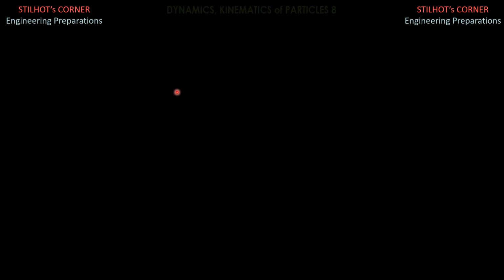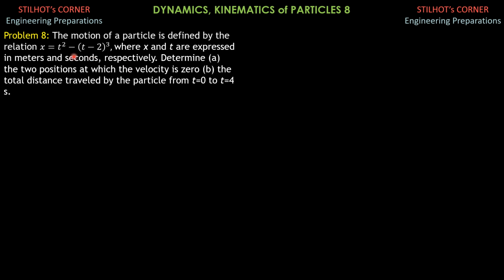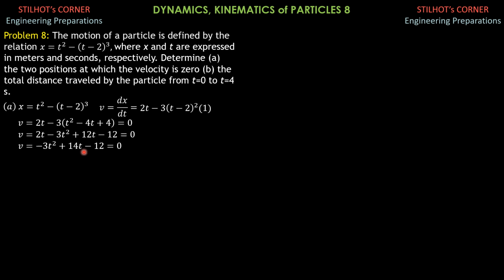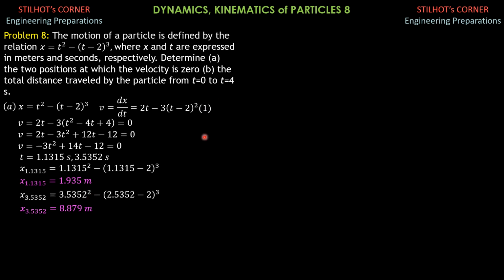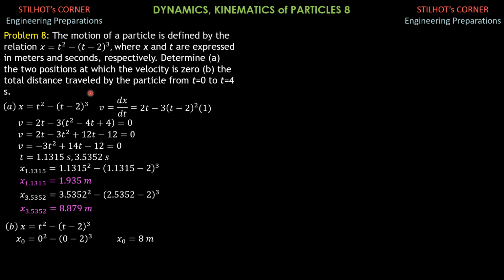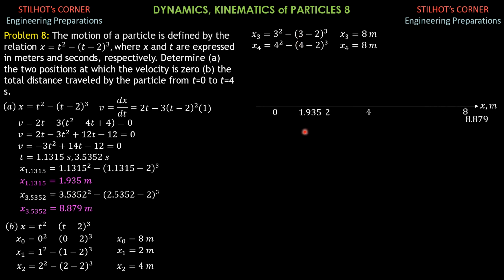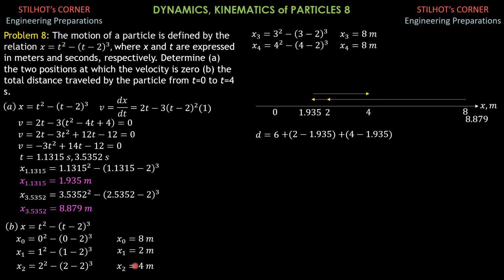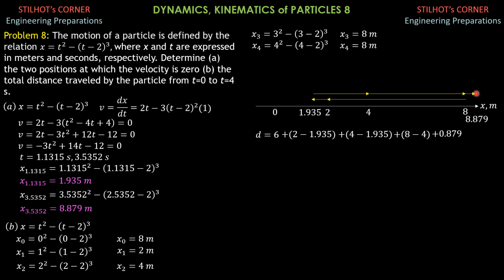KINEMATICS of PARTICLES, 8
This video presents the solution to a problem in kinematics of particles.